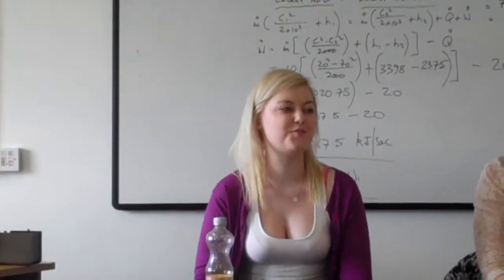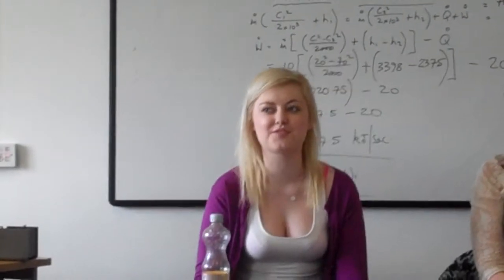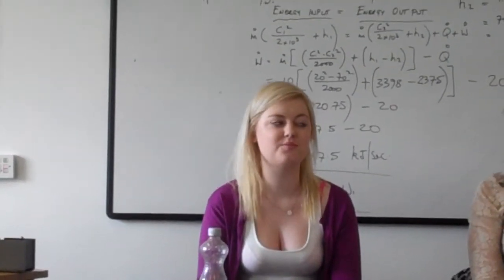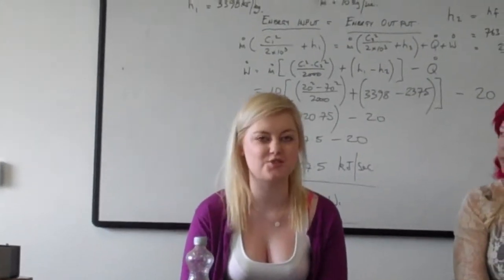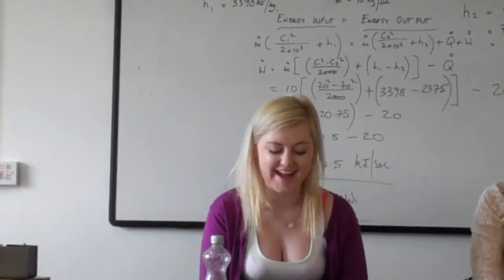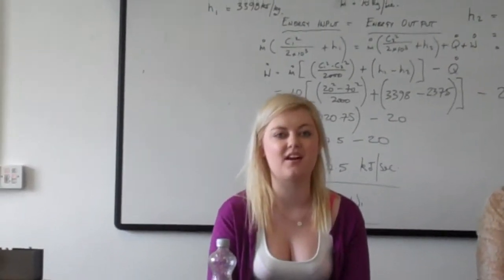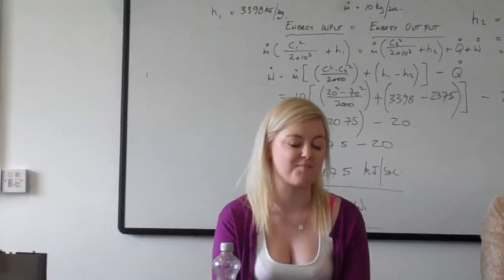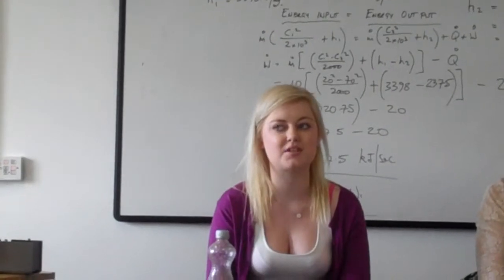Sophie Brooks - North Area President Candidate